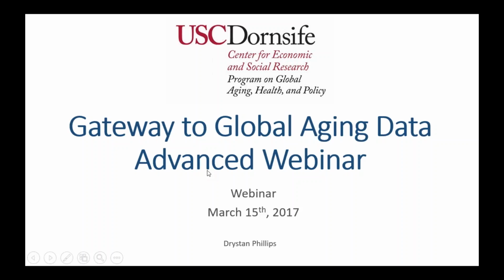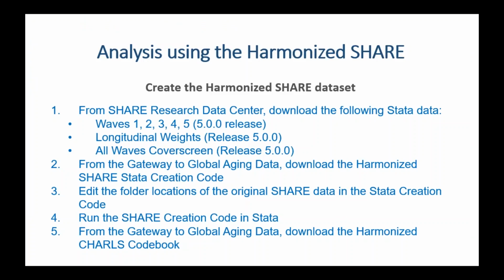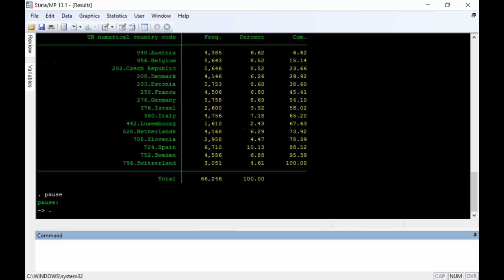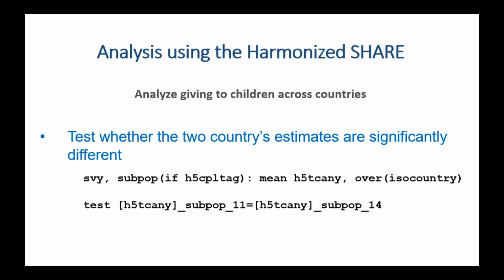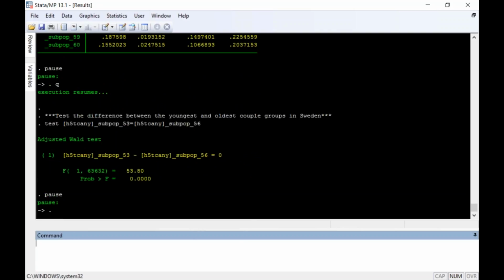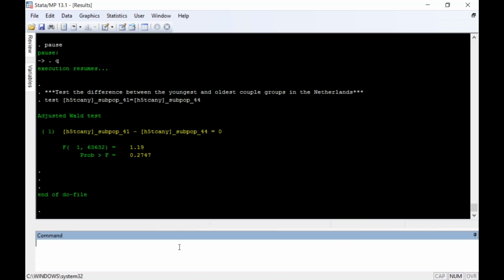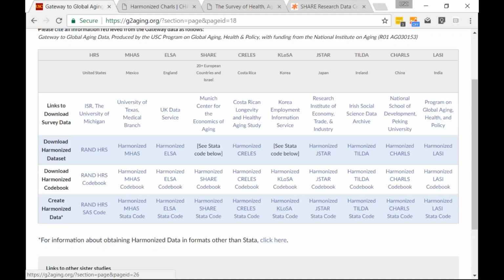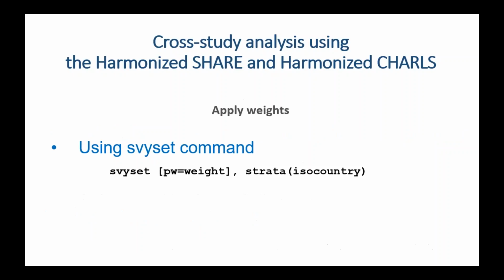March 15, 2017 Global Aging Data Advanced Webinar - featuring SHARE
This advanced webinar offers a hands-on example of cross-country analysis using the Harmonized SHARE. For more information about the Harmonized SHARE or other Health & Retirement studies conducted around the world visit the Gateway to Global Aging Data